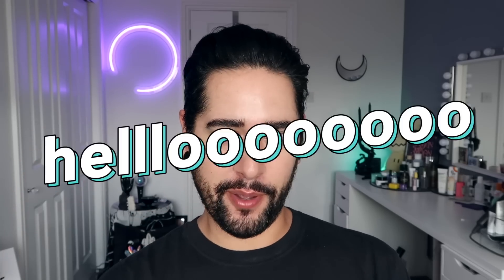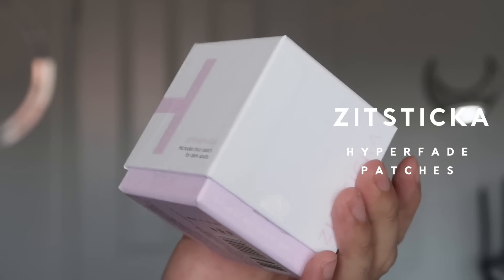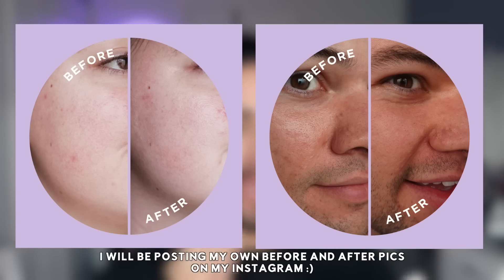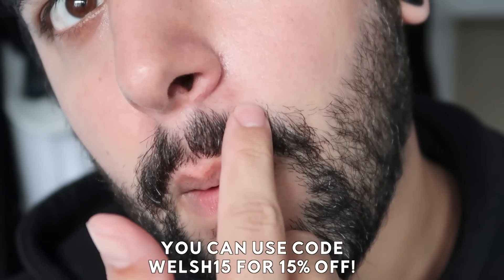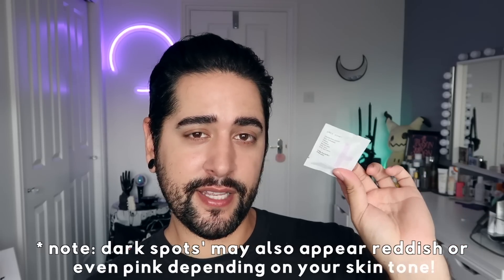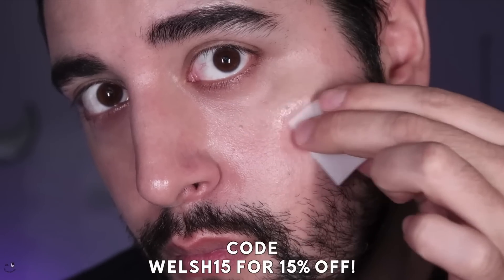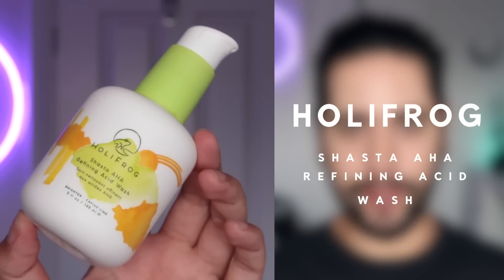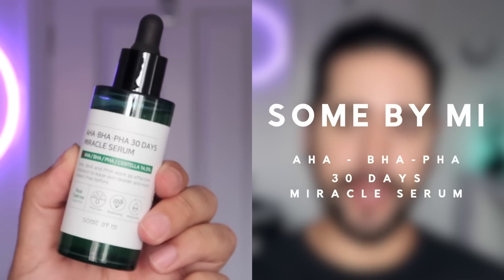The Best Products To Fade Dark Spots / Post Inflammatory Hyperpigmentation ✖ James Welsh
Heyyyy,

In today's video, I wanted to update you all on my recent products that i'm using, trying and looking forward to using, that tackle dark spots and PIH.

YESSTYLE: JAMES10